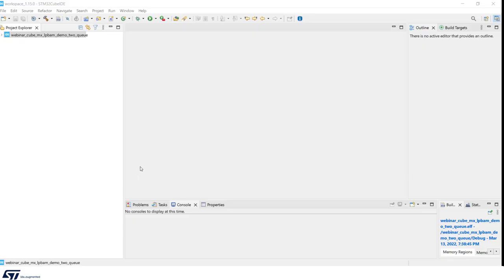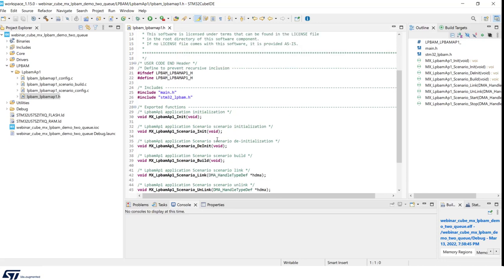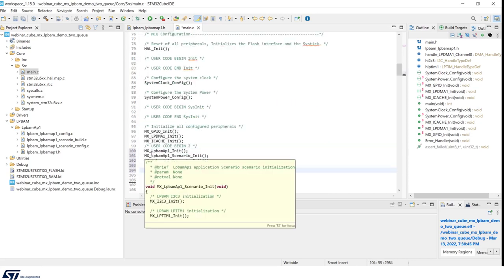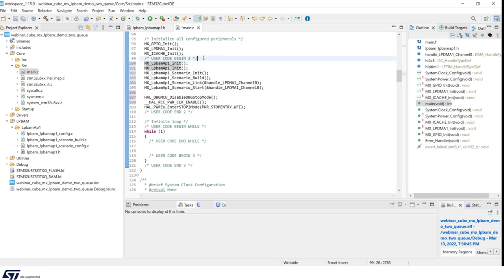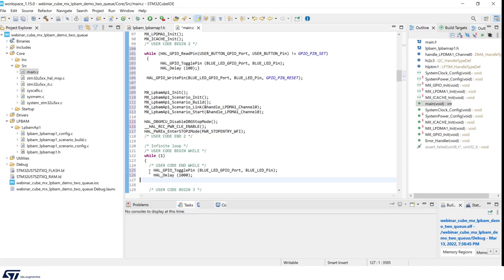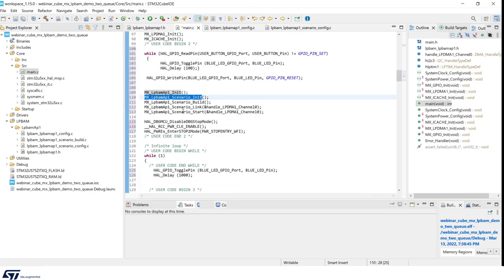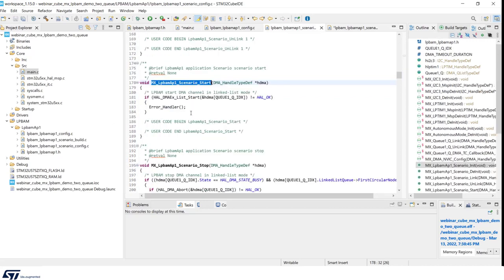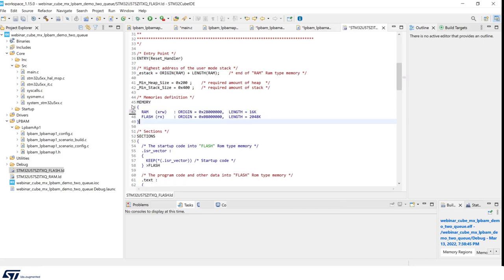STM32CubeMX LPBAM module in practice - 3 Coding with STM32CubeIDE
MOOC - STM32CubeMX LPBAM module in practice

STM32CubeMX feature for Low-Power Background Autonomous Mode configuration with STM32U5 ultra-low-power microcontroller

The STM32U5 MCU is based on the high-performance Arm® 32-bit Cortex-M33 CPU with Arm® TrustZone® and FPU.
It features a Low-Power Background Autonomous Mode (LPBAM) that allows peripherals to remain functional and independent of most MCU power modes without running any software.
The LPBAM subsystem can chain different operations through DMA linked-list transfers.
This allows applications to remain in the lowest power mode without waking up the CPU to perform various tasks.

• STM32 developers looking for more information on its new feature called LPBAM
• Engineers looking for some practical examples of using LPBAM in real application use cases.